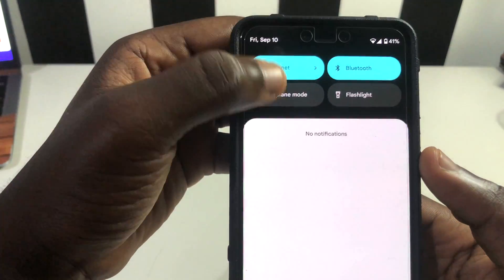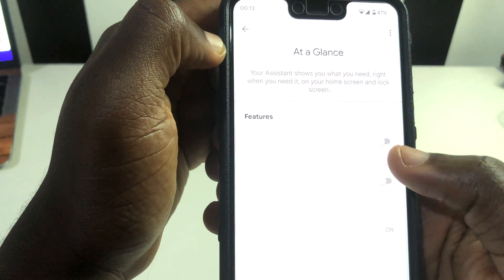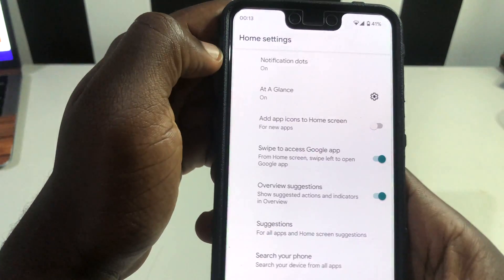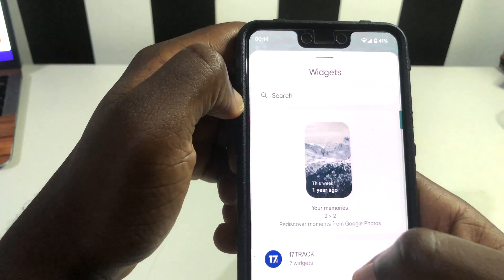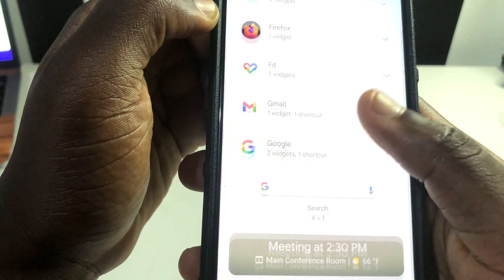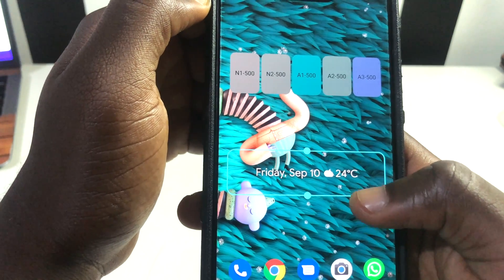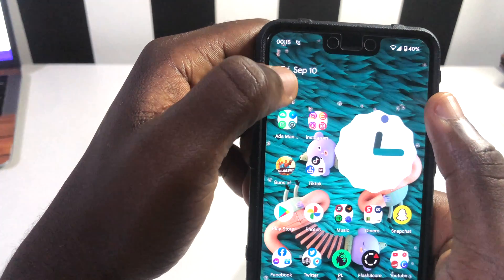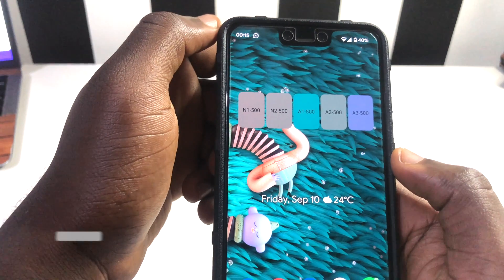Android 12 Beta 5 - How To Get Weather On HomeScreen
Android 12 beta 5 took away weather from the homescreen and in this video you'll get to know how to get weather back on android 12 beta 5.